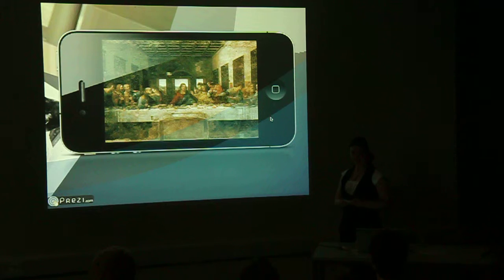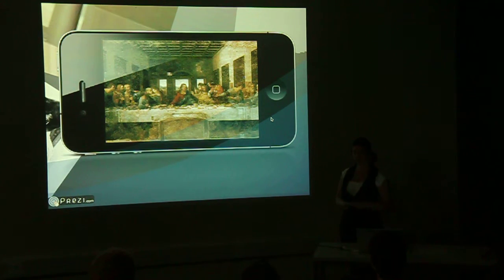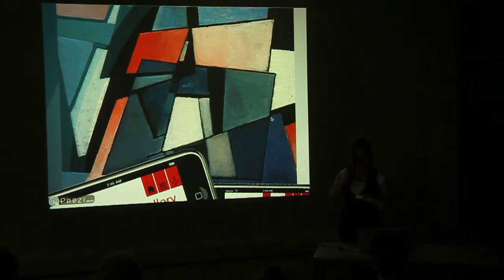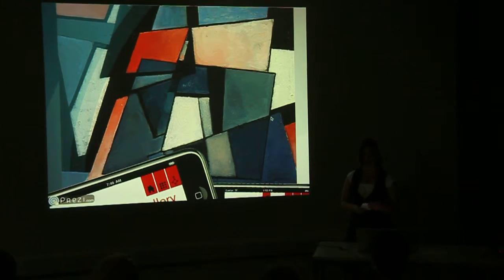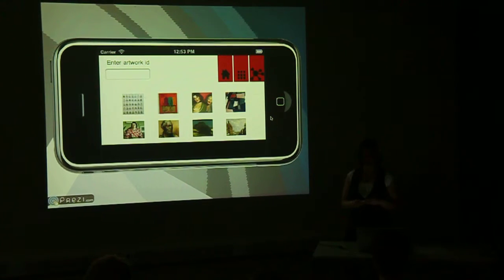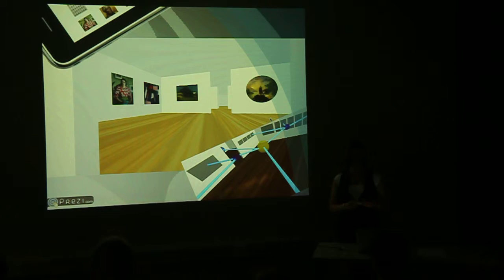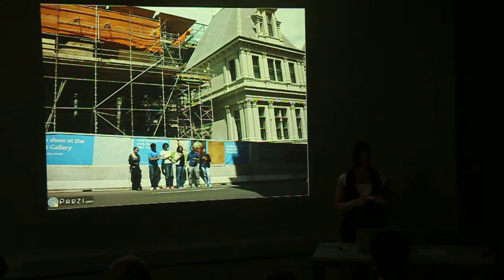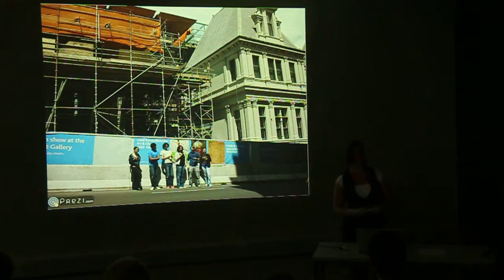Audio Guide iPhone App Presentation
End of semester presentation for Bachelor of Creative Technologies at Auckland University of Technology. Presenting our studio project by Eva Maria Schwaiger, Doris Winter, Leif Jacobs, Ryan Smale and Judit Klein. We created a pilot iPhone app for the Auckland Art Gallery to act as an audio tour guide as part of a larger ongoing project to launch when the gallery reopens next year.